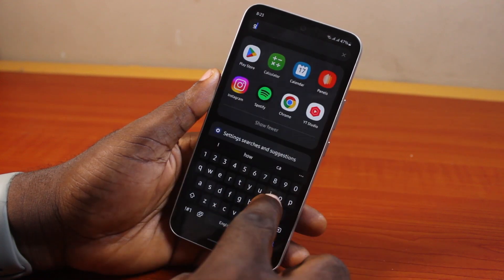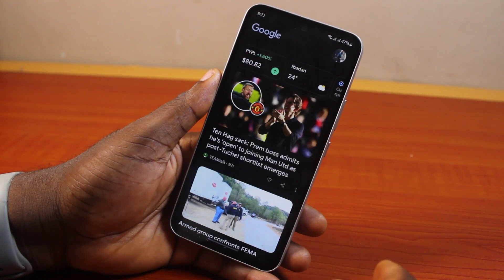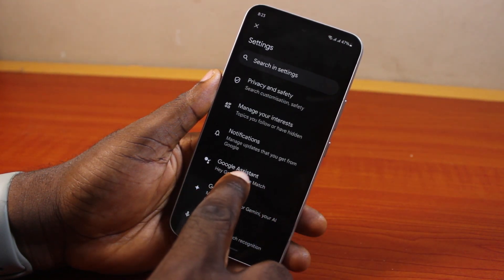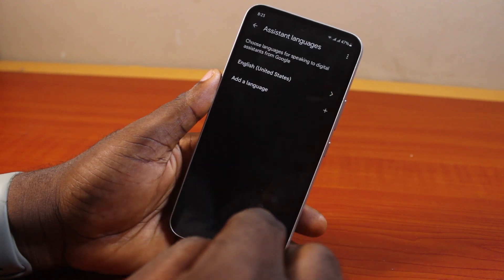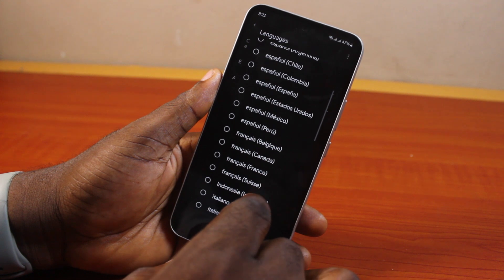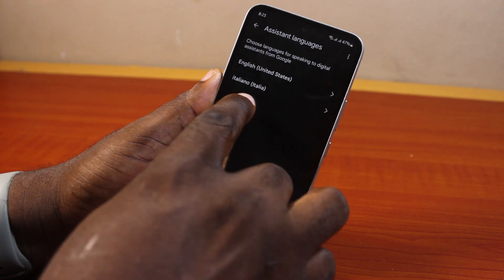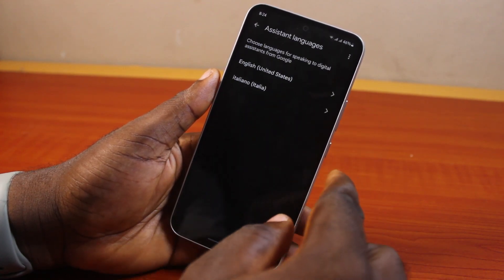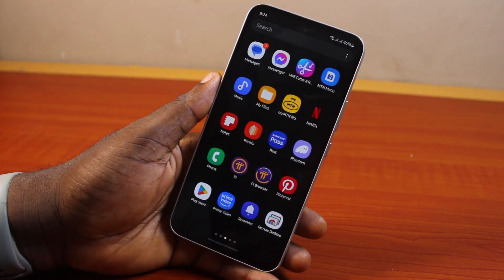How to Change Google Assistant Language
How to change the Google assistant language on Android.

Cheap iPhone
Cheap Samsung Phone
Cheap Apple Watch
Cheap Digital Camera
Cheap YouTube Microphone
Cheap MicroSD Card